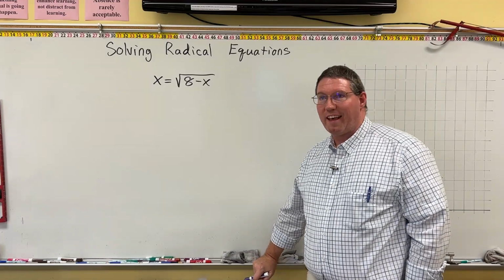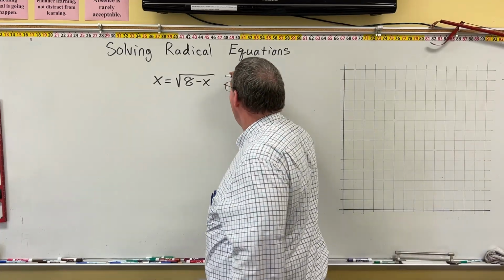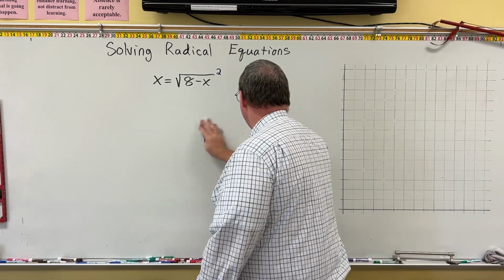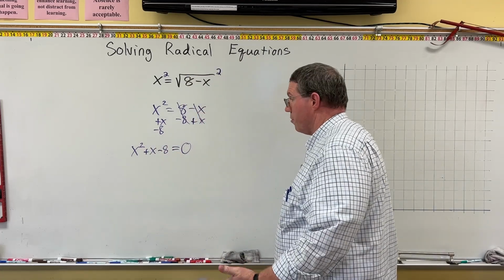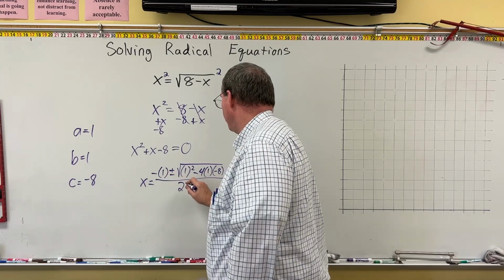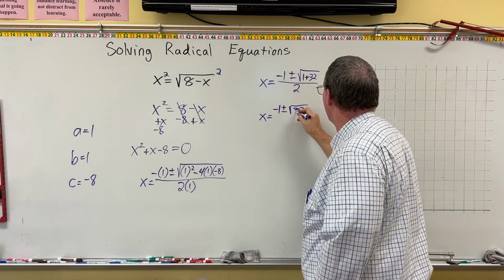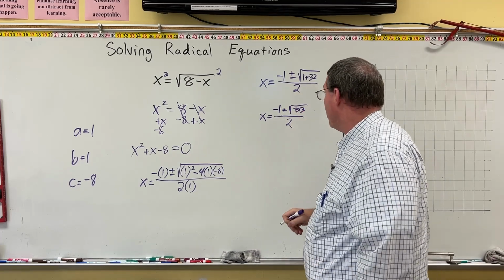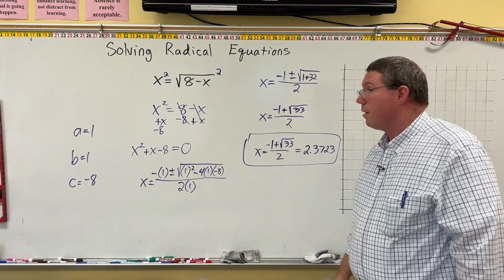College Algebra - Solving Radical Equations - Example 1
Professor Ryan shows how to solve radical equations by squaring the radical expression and then solving it as a quadratic equation.